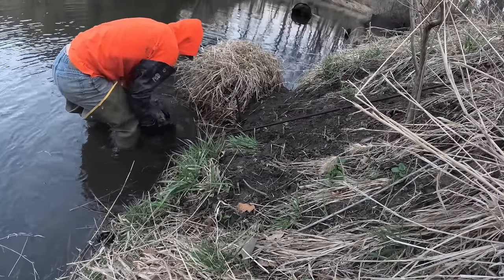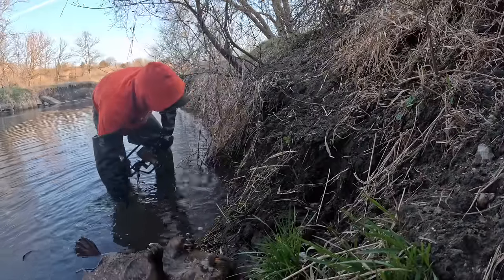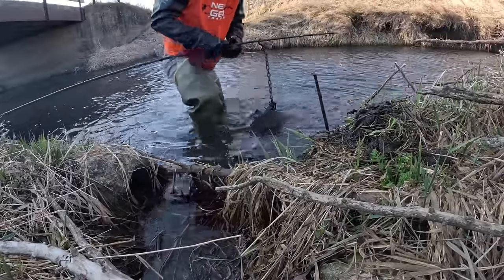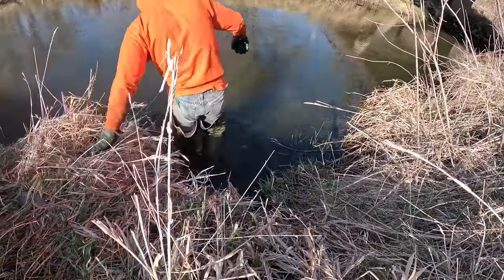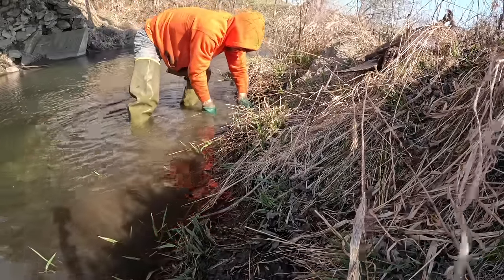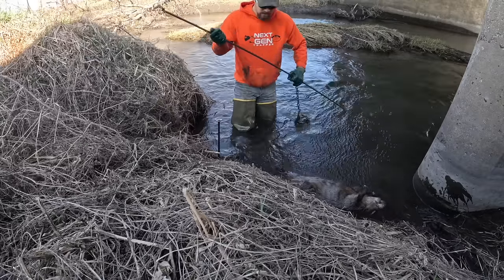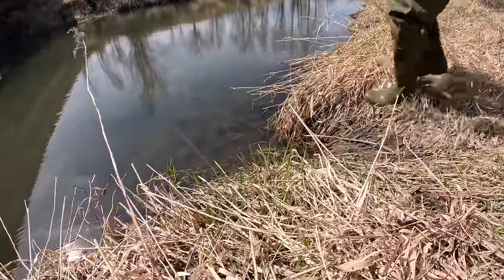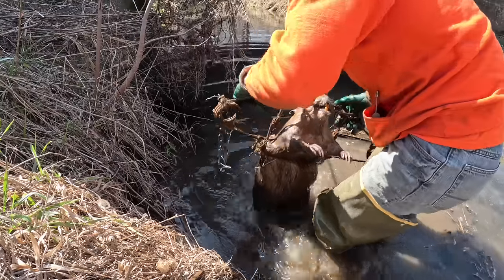37 Beaver Day! Broke my Best in a Season!